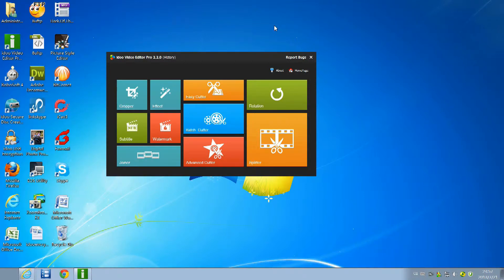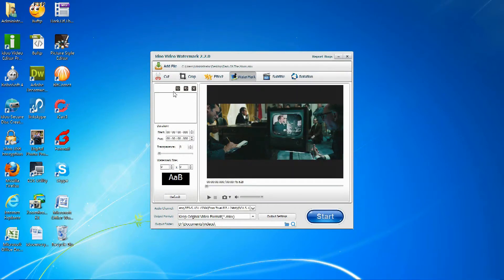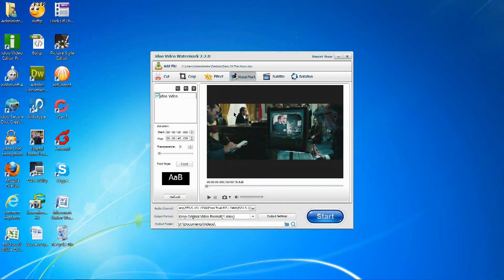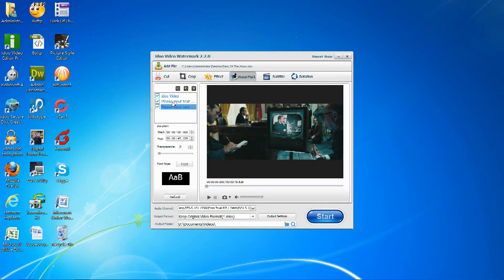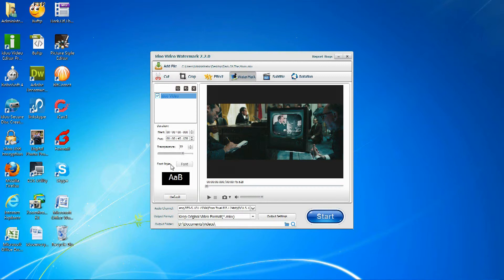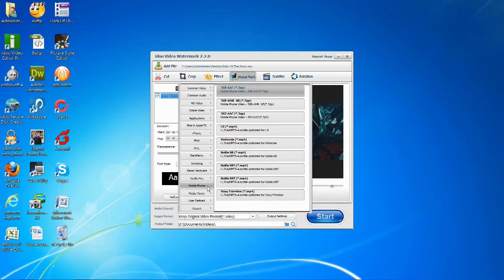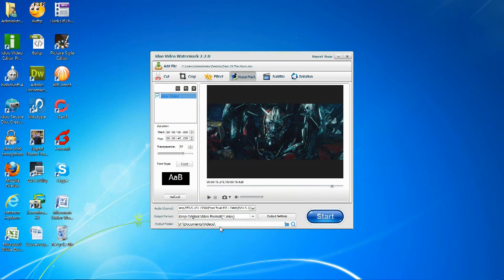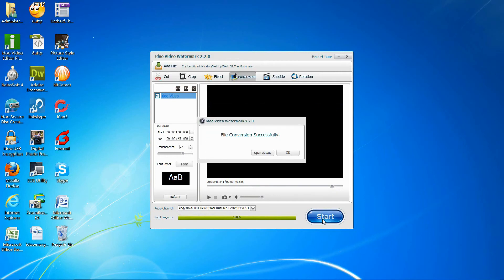how to add watermark to youtube videos on windows pc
Right here and right now! idoo Video Editor is just the video watermarker you need. It is not to remove watermark from video, instead it adds watermark to videos, which gives your video the unique Logo. It is a pro video watermark software, by which you can use any letters or pictures as the watermark or give advanced effects to the watermark. There are too many exciting functions of idoo Video Editor to introduce one by one, just try it yourself, and surely it will surprise you!